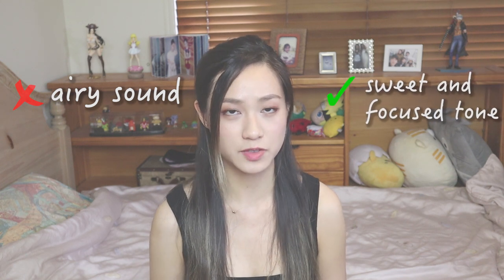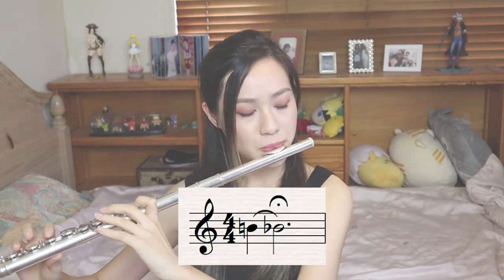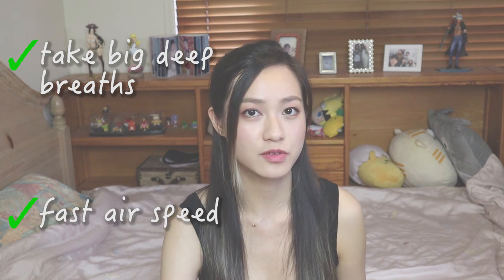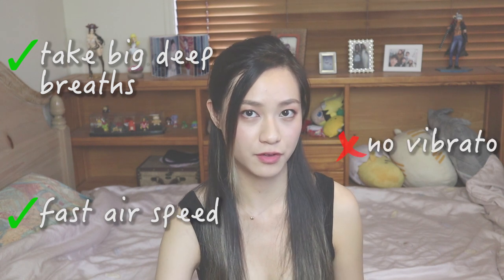One TRICK to IMMEDIATELY improve your sound on the FLUTE | FLUTECOOKIES TIPS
Hey guyz,

This is a first time I did a video like this, it's one simple exercise to IMMEDIATELY improve your tone and see results.